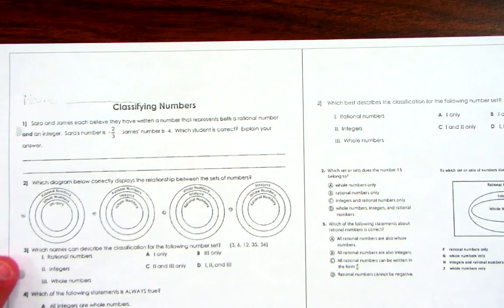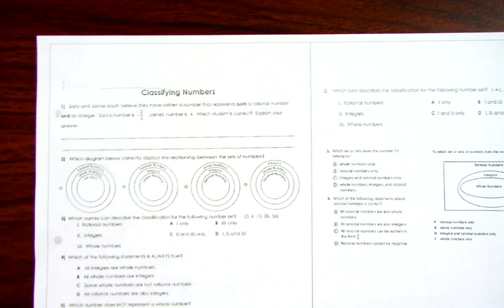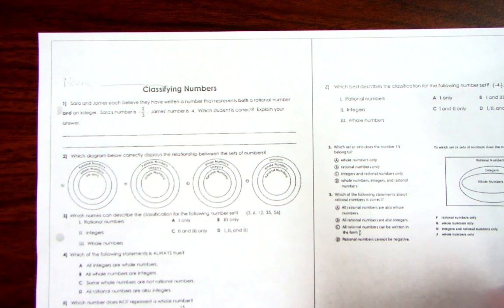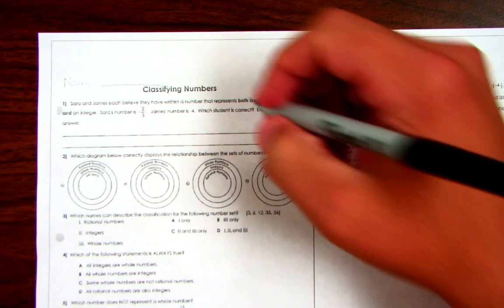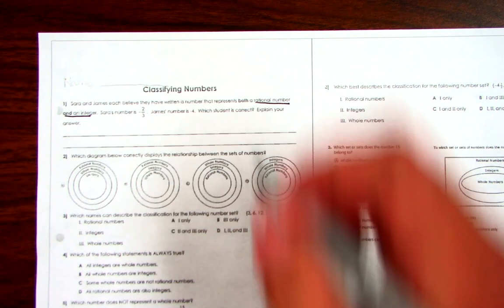Classifing Numbers Practice Video